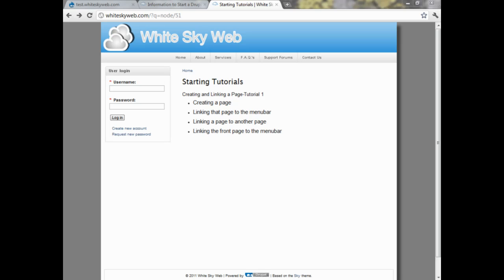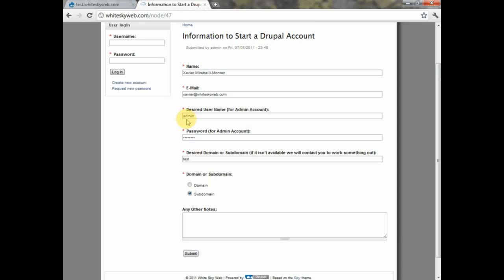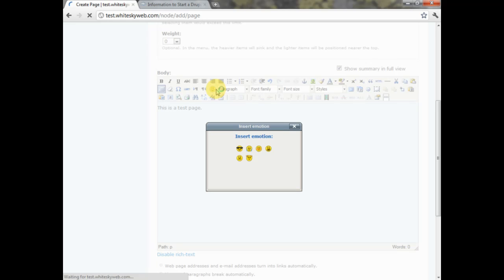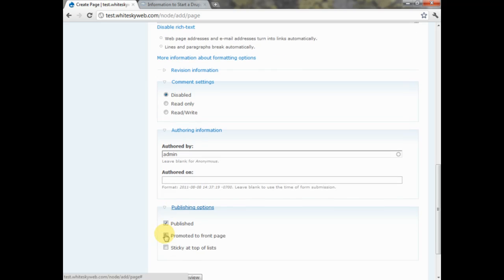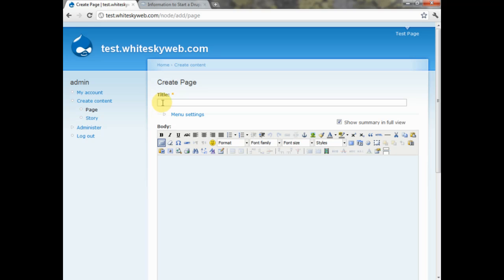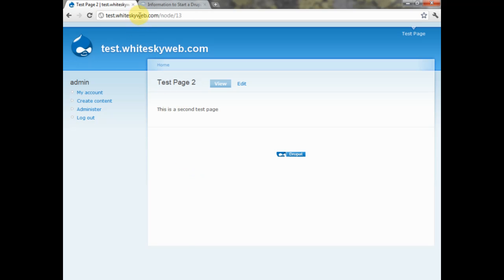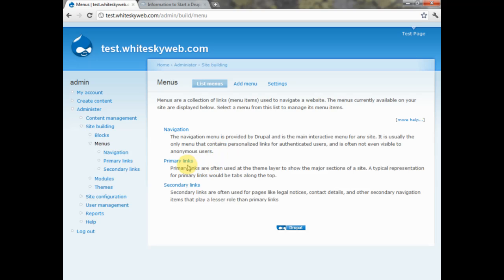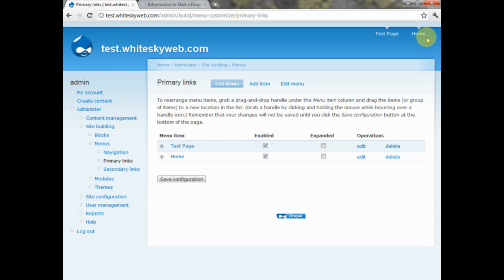Starting Intro #1-Creating Pages and Menu Links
In this tutorial you will learn about:

Creating a page
Linking that page to the menubar
Linking a page to another page
Linking the front page to the menubar